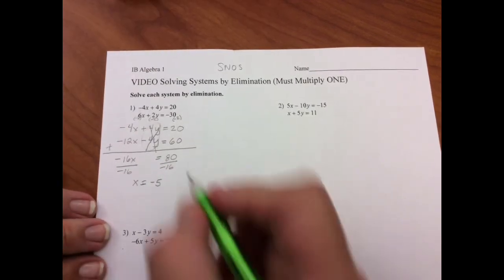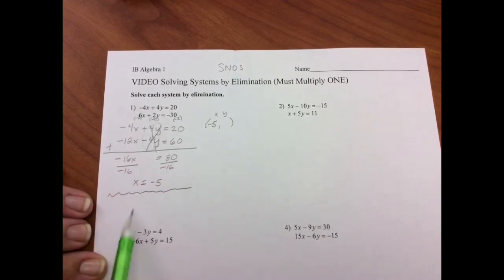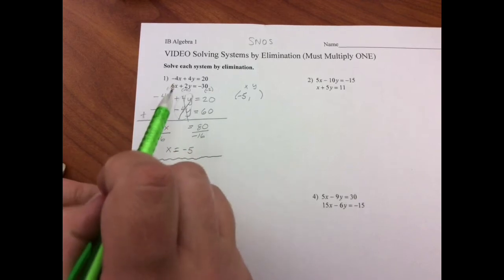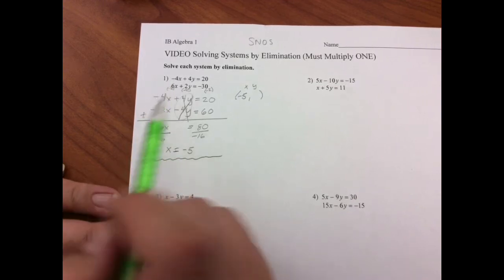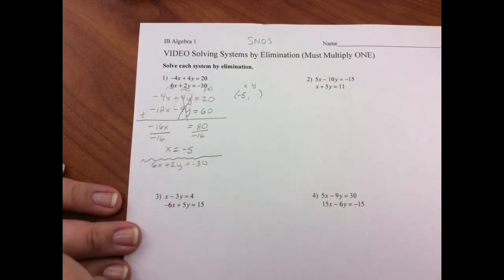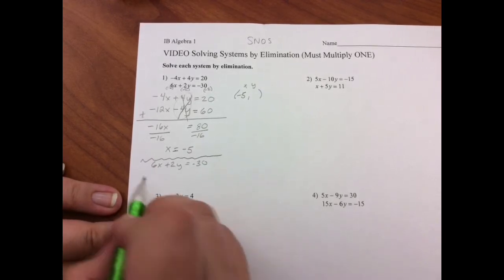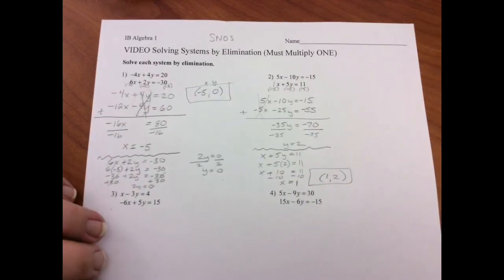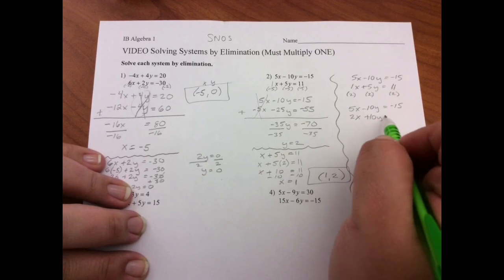VIDEO - Solving Systems by Elimination (MUST multiply ONE - Part 1)